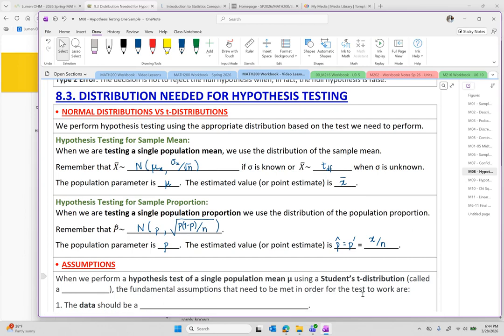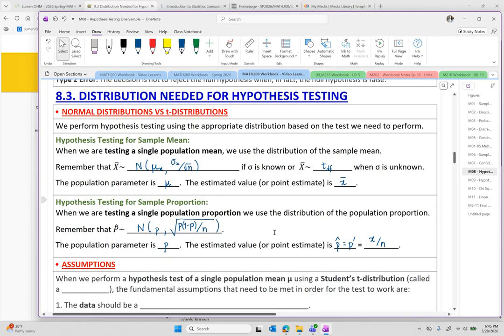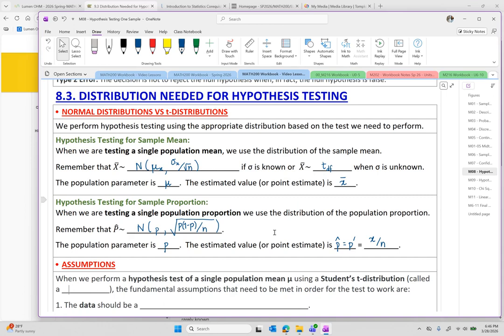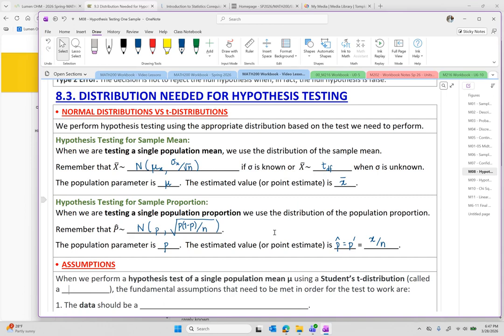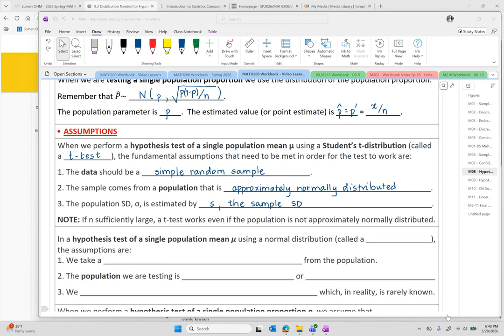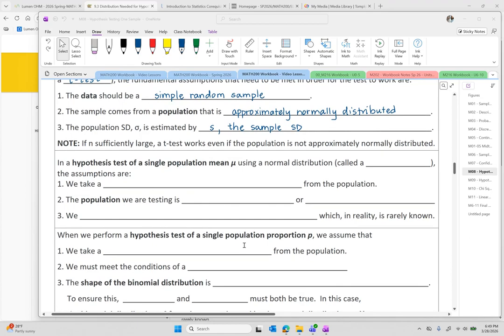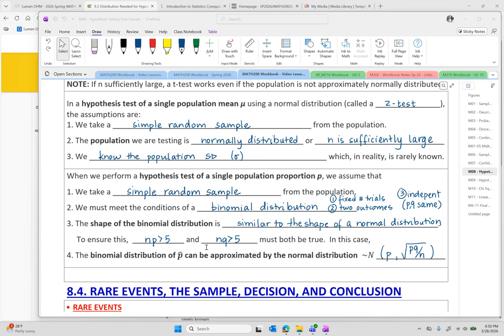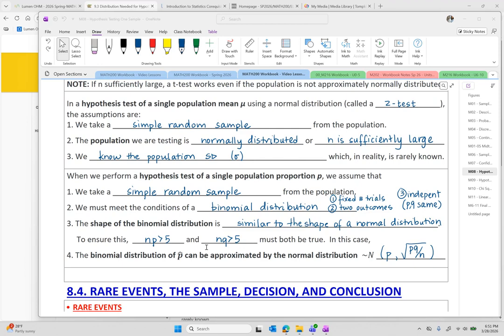Statistics OER - Section 8-3 Hypothesis Test: Distribution Needed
Hypothesis Test distribution for Test of Single Population Mean with unknown standard deviation, Single Population Mean with Known Standard Deviation, and Single Population Proportion. Based on Introductory Statistics by OpenStax.